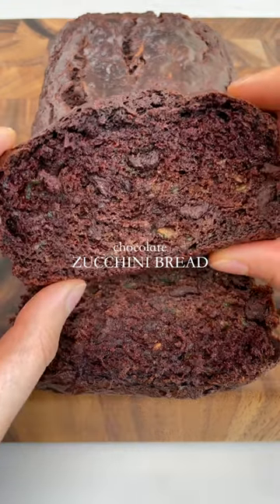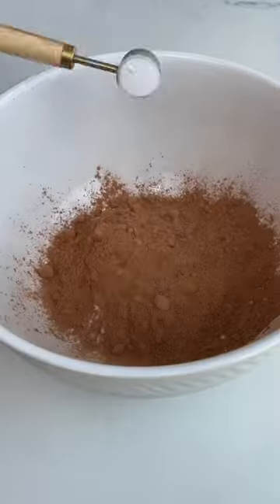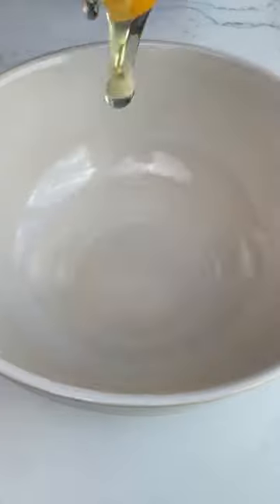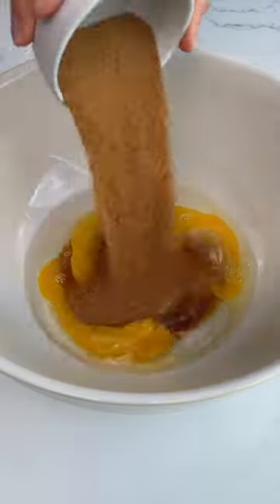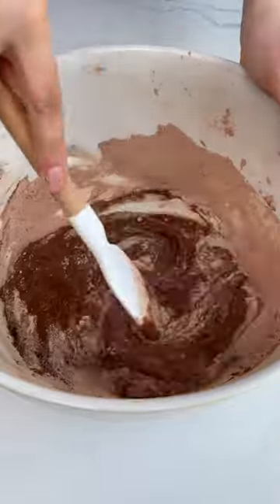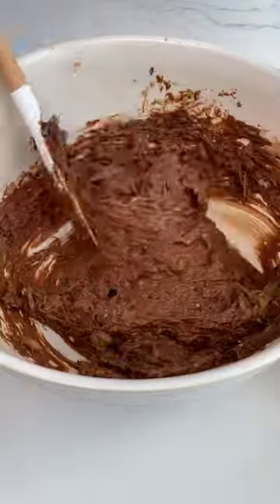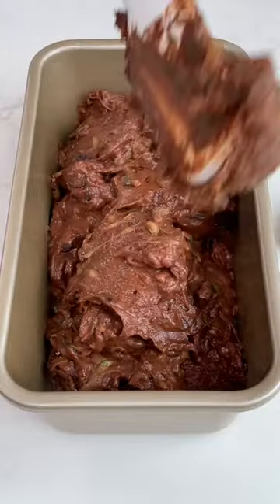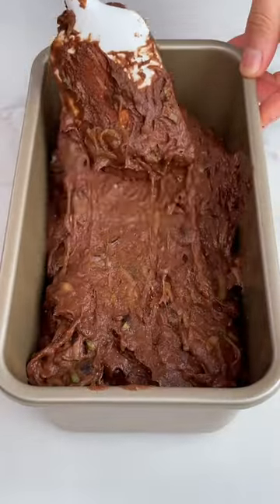CHOCOLATE ZUCCHINI BREAD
If your garden is overflowing with zucchinis or you just love moist, chocolatey bread- this recipe is for you. Hope you love it 🫶🏼

Ingredients:
1 cup GF all-purpose flour
1/2 cup unsweetened cocao powder
1 tsp baking soda
1/2 tsp salt
2 eggs
1/2 cup coconut oil, melted
1/3 cup maple syrup
1/2 cup coconut sugar
1 tsp vanilla extract
1 1/2 cups zucchini, shredded and drained (I find it’s easiest to use a cheesecloth but this can also be done with a towel)
1 cup semisweet chocolate chips

Directions:
In a medium bowl, whisk together flour, cocoa powder, baking soda, and salt
In a large bowl, stir together eggs, coconut oil, vanilla extract, maple syrup and coconut sugar
Add dry ingredients into the wet ingredients and stir until smooth then add in the shredded zucchini and chocolate chips
Pour batter into a greased 8.5in × 4.5in loaf pan and bake for 45 minutes, or until a toothpick inserted into the center of the bread comes out mostly clean
Remove the pan from the oven and let cool for at least 30 minutes